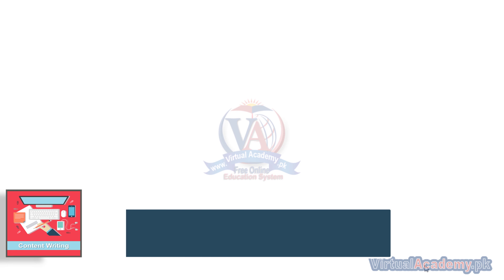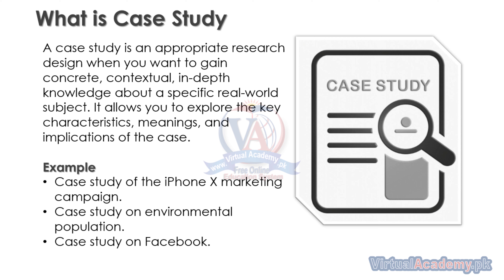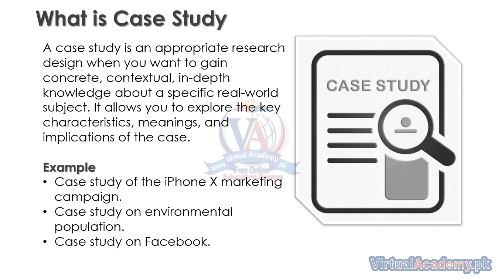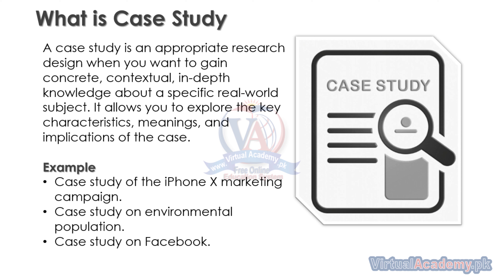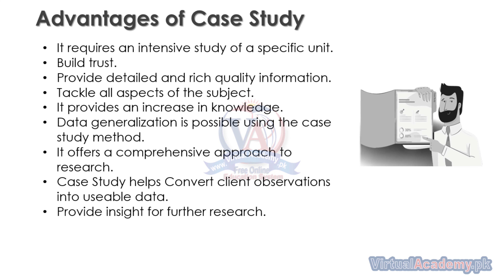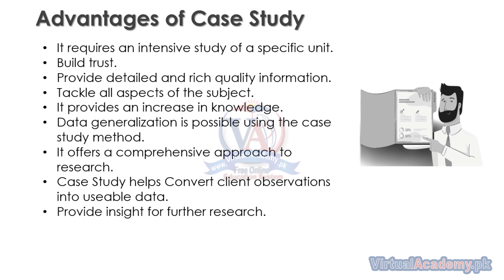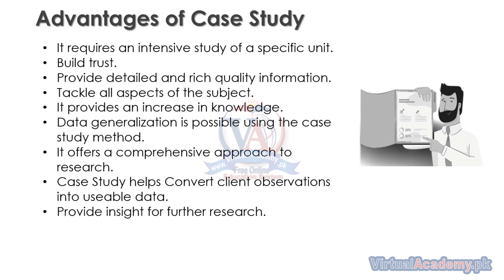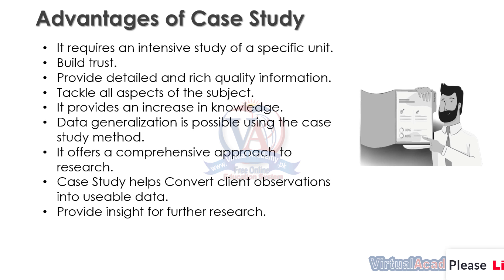What is Case Study | Advantages of Case Study | Content Writing Tutorials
What You Will Learn:
✅ Master the fundamentals of Content Writing.
✅ Learn How to Content Writing in Your Content.
✅ Learn how to Create Unique Content Writing
✅ Learn different types of Content Writing.
✅ Learn to generate SEO-optimized Content.
✅ Know the best approach to write at high quality and speed
✅ Learn about and master the SEO Article Writing method
✅ Understand the different types of Content Writing

OVERVIEW:
After completing the course Introduction to Content Writing you will be able to create Unique and SEO Optimized Content. You will learn how to apply Content Writing Techniques to your different types of Content. You will be able to use Content Writing Techniques on your Website content, in your blogs, articles, academic writing, and many more.

INTRODUCTION:
content Writing is the most popular field in the world. It is used to create awesome and high-rank-optimized content.  You can use it to generate creative content which can be beneficial for making leads and making your target audience take quick action.

PREREQUISITES:
Before starting this course, you should have a working knowledge of the following:
• Basic knowledge of English and Good grammar.

CERTIFICATION:
and get yourself certified in Content Writing. Furthermore, you'll have to meet the following criteria for earning this particular Registered Certification.

✅ You will have to complete all 27 lessons through Virtual Academy Online Learning Management System
✅ Every lesson has 3 to 5 quizzes, which you must have to pass with 70% marks.
✅ You need to submit your project/assignments on time.
✅ After completion of Virtual Academy offered Contents Writing lessons Online Learning Management System there will be a final exam which comprises 50 to 100 questions.

Course Contents
1. Introduction
Roles and Importance of Content writing.

2. Fields of Content writing
Web Content
Importance of Web Content

3. Fundamentals of Content Writing
Language & Tone
Grammar
Plagiarism
SEO Optimization
Steps for SEO Optimization
Research
Readability
Steps for each.

4. Blog Post and Types
Role and importance of blog post
List Blog
How-To Guides
Interview Blog
Guest blogging
Newsworthy articles
Personal Blog.

5. SEO
How to Optimize Keyword.
How to include SEO in Your Content.
Categories of SEO
Tips for including SEO in your Content

5. Copywriting
importance of Copywriting
Types of Copywriting
Marketing copywriting
Social media Copywriting
Brand Copywriting
Direct Response Copywriting
Technical Copywriting
Public Relations Copywriting
SEO Copywriting
Email Copywriting

6. Advance.
Social media content writing
Importance of social media content writing
Types of social media content
Steps for creating
EBook | eBook formats
Advantages of eBook
Email Writing
Types of Email Writing
Benefits of Email Writing | formats
Difference between Formal and Informal email
Case Study
FAQs | Example?
Academic Writing | Characteristics.